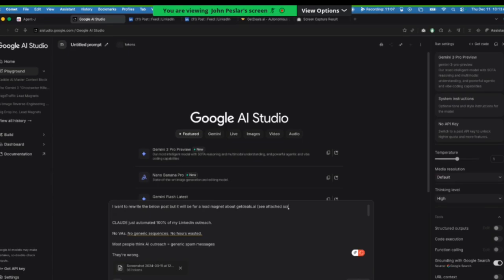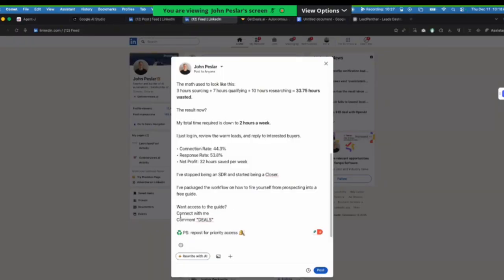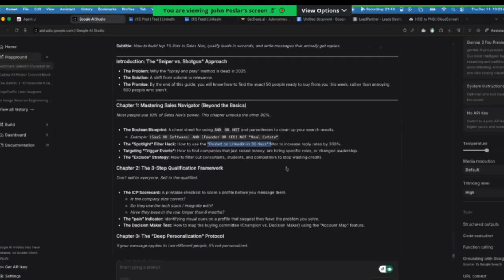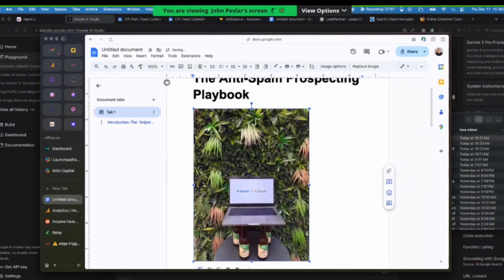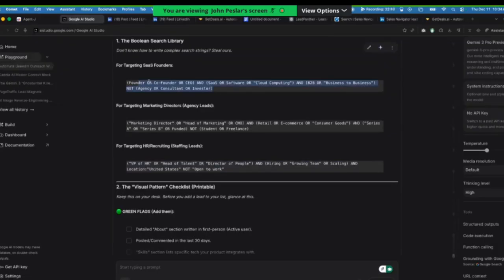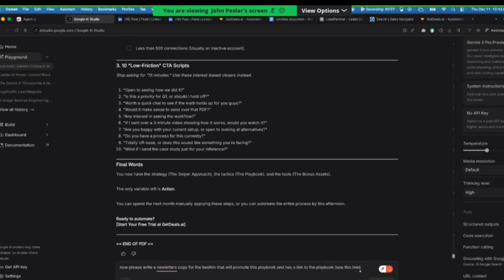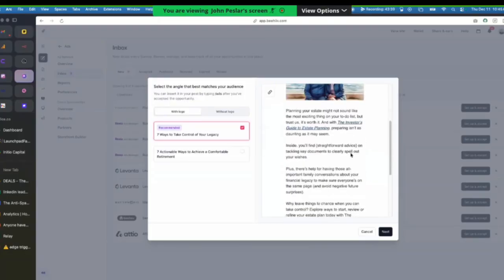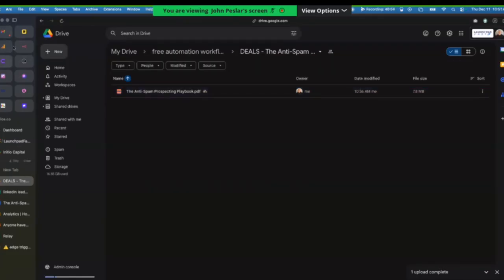One LinkedIn post. 200,000 impressions. 3,500 leads. $72,000 in new ARR.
That's not a hypothetical. That's the exact funnel breakdown from a single lead magnet post I published. And it happened in less than a week.

To get those same numbers with traditional outbound methods, you'd need 50,000+ cold emails, months of domain warming, a team managing deliverability, and you'd still probably land in spam. With paid ads, you're looking at $20-30k in testing, creative iterations, landing page optimization, and maybe breaking even in 90 days.

I've done both. They work. But they don't scale the way inbound does.
Today, 80% of my customers come from inbound. All through lead magnets.

Watch me build thist post and lead magnet from scratch.